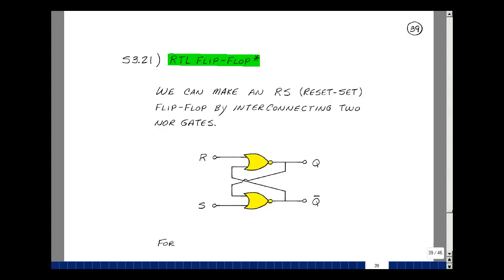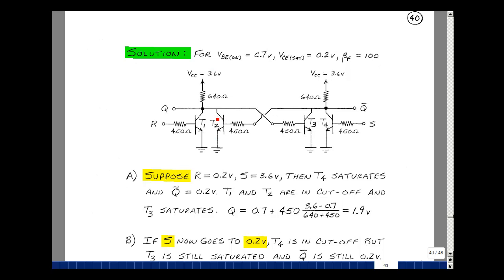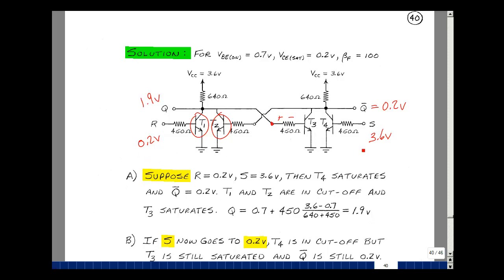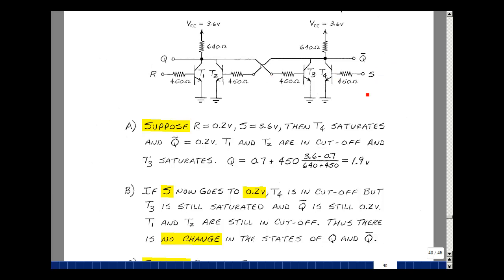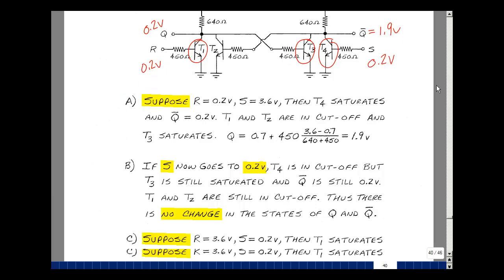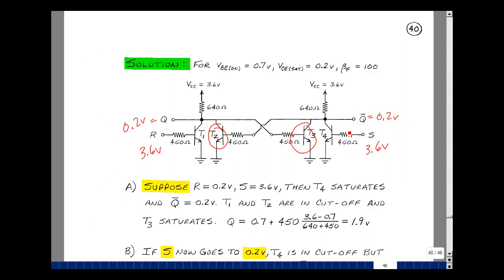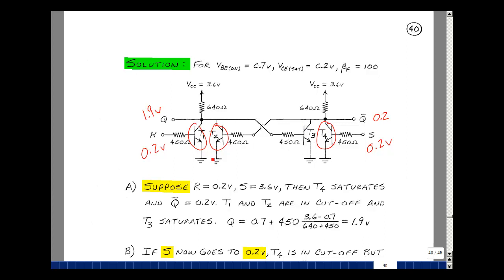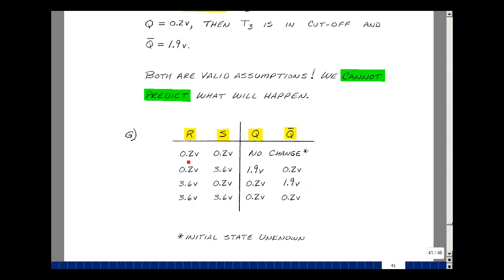ECE302msu: Chapter 3 - Supplemental Prob. S3.21) RTL Flip-Flop